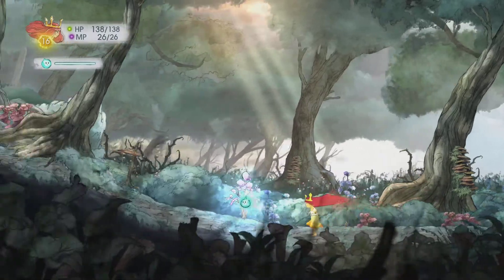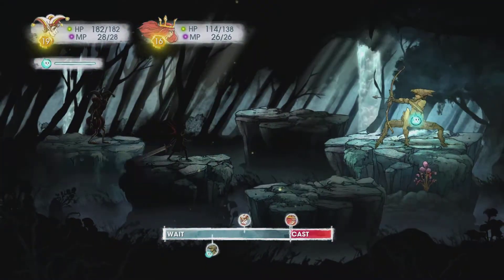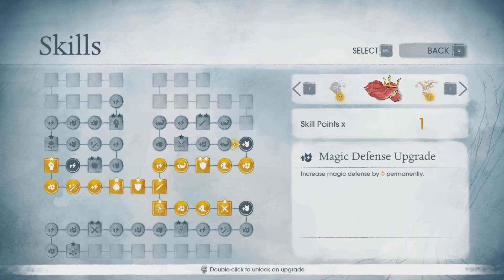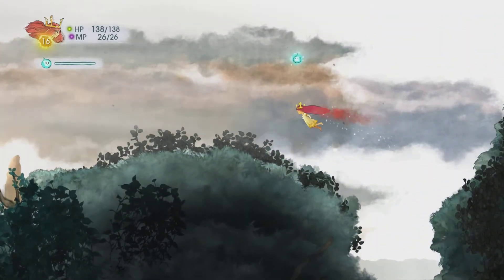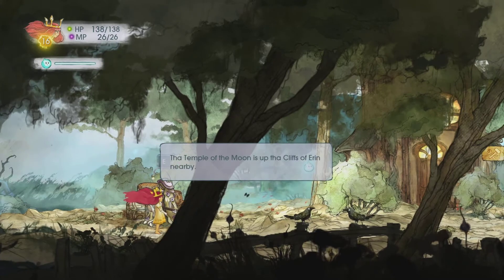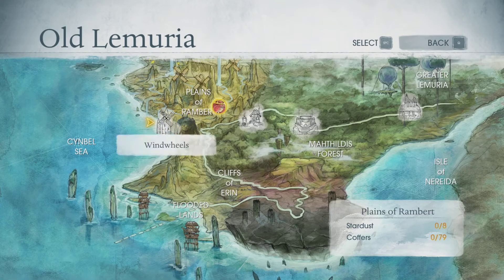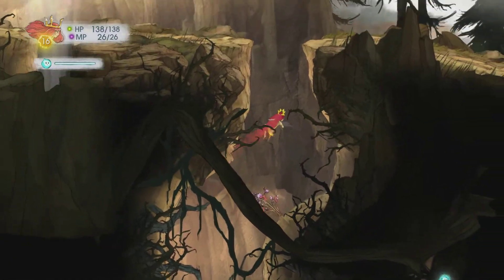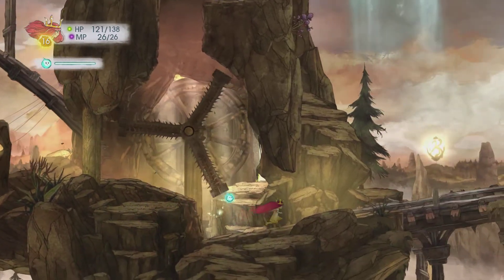Child of Light Review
This is my Child of Light Review will continue with more game videos soon.
Follow me and Add me =)